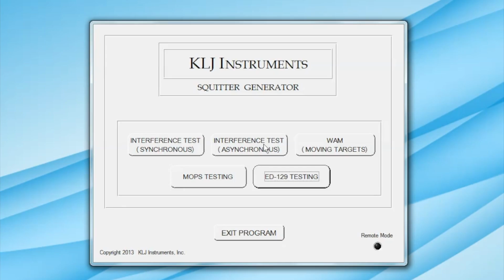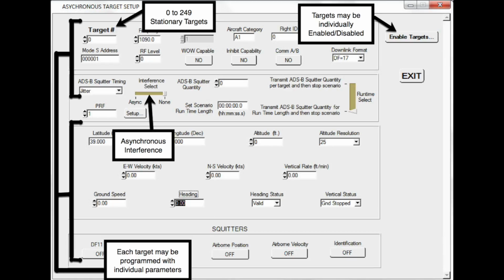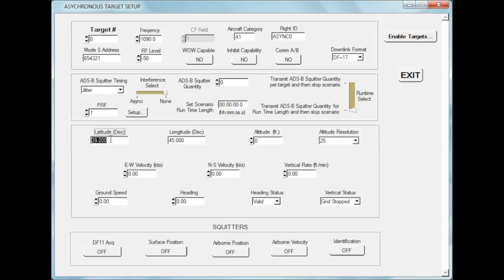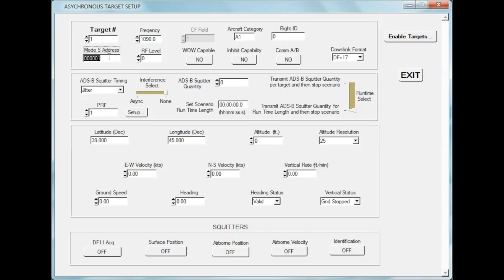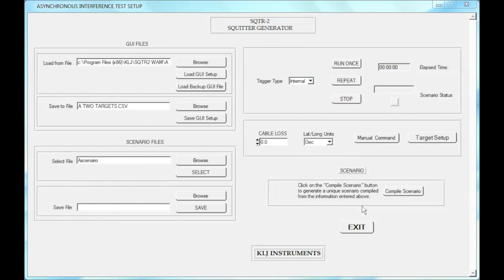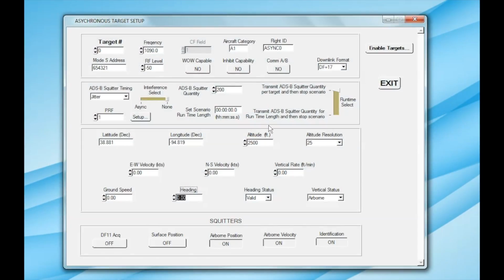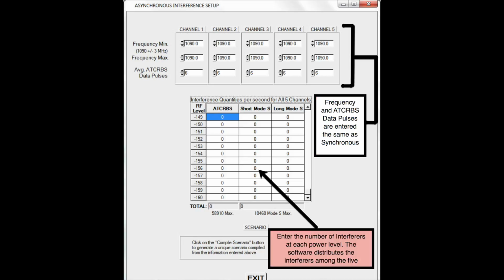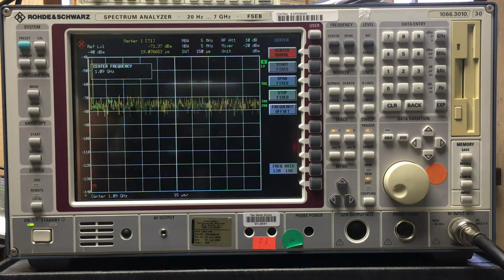KLJ Asynchronous Mode of Operation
KLJ Video 3